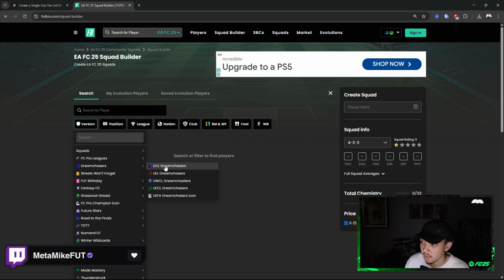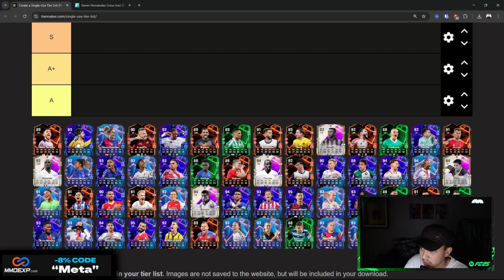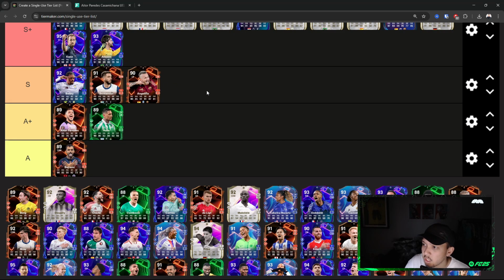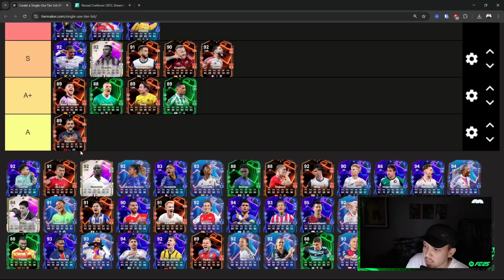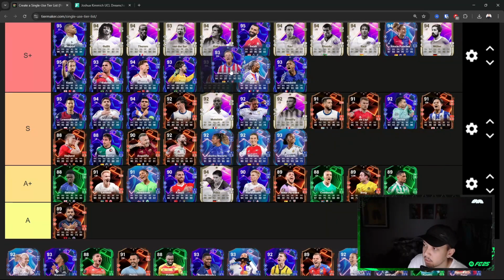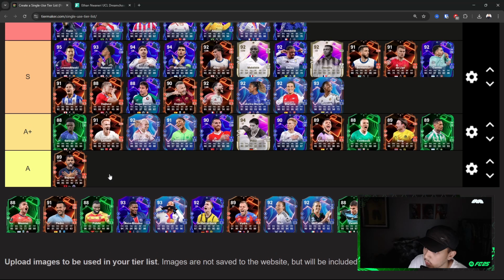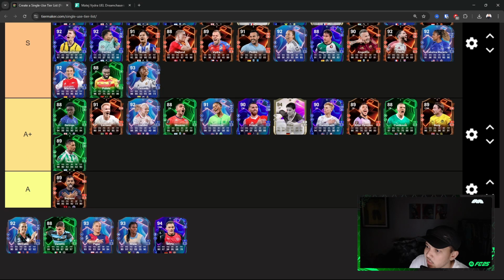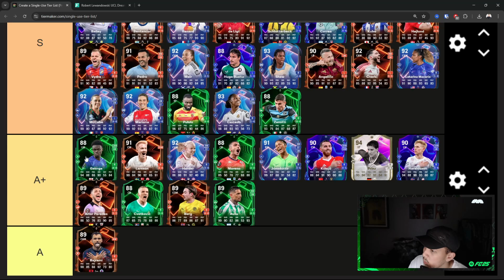Ranking EVERY Dreamchasers in FC 25!